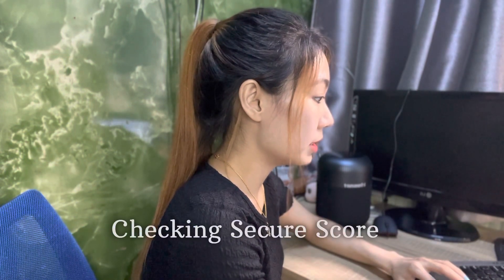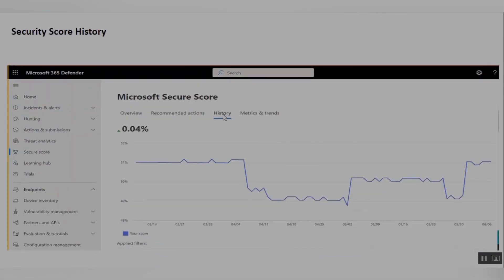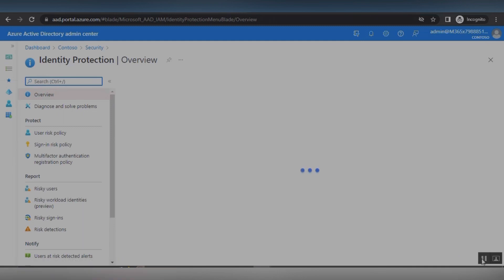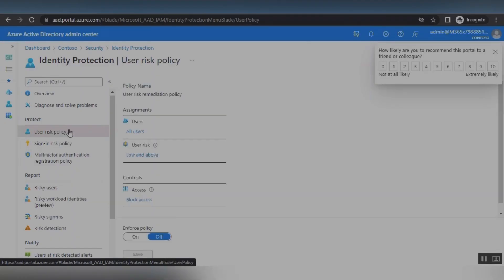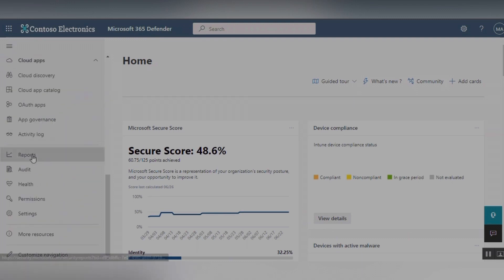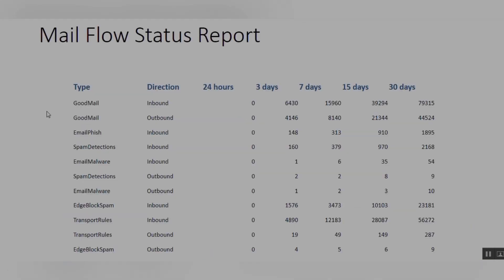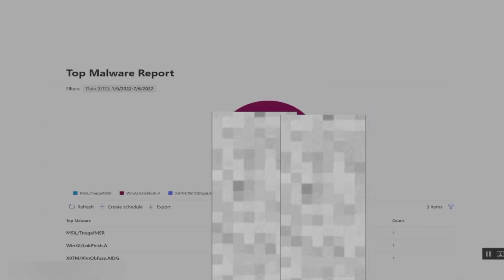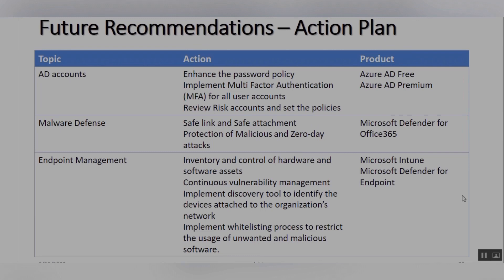Security Assessment with Microsoft M365 Defender and Secure Score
This video is for Microsoft using organizations to visible their security risk. Based on the security assessment, how can get benefits for management point of view.